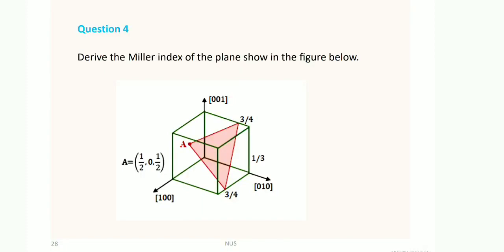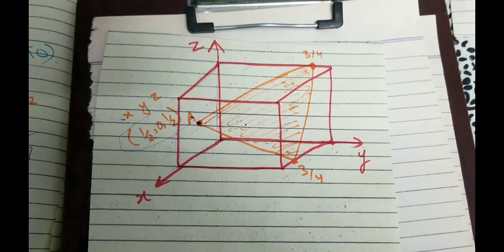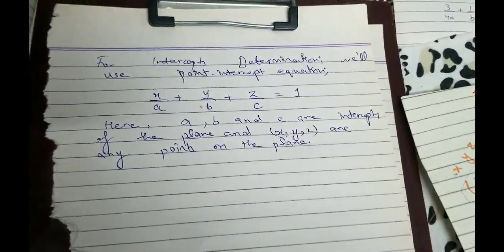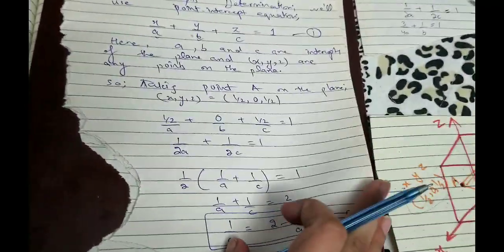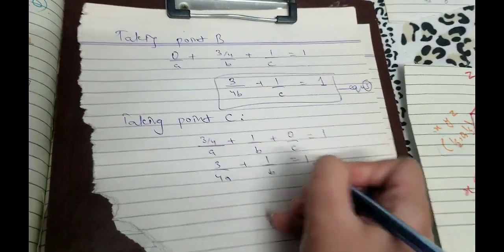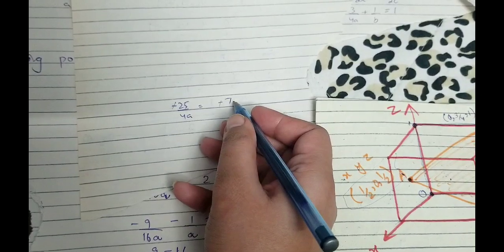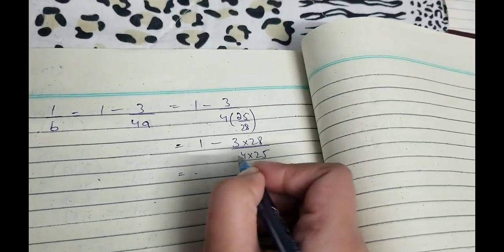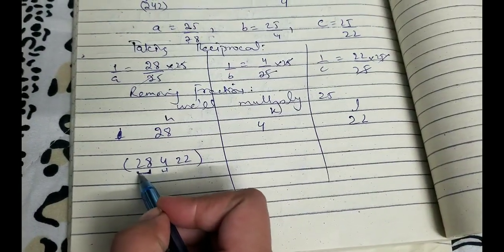Find Miller indices of the plane shown in the figure. Miller indices of planes in crystal structures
Check these English version video playlists for more useful videos.

miller bravais indices hexagonal directions,